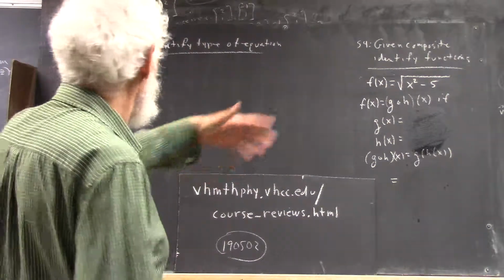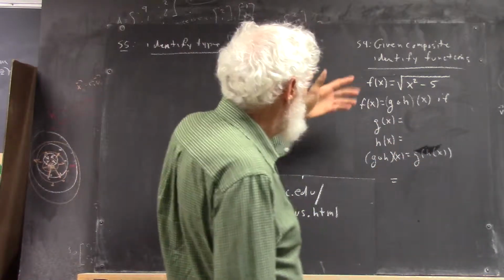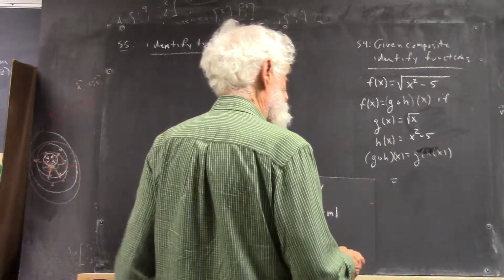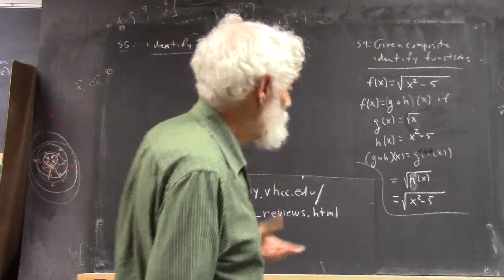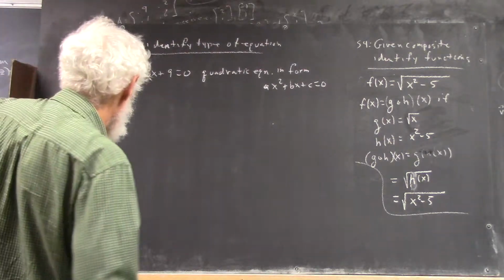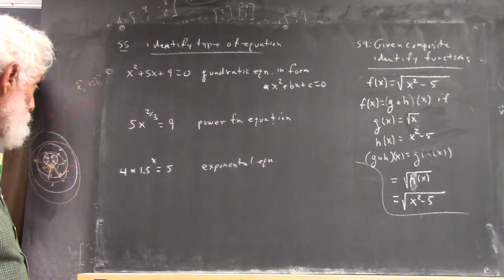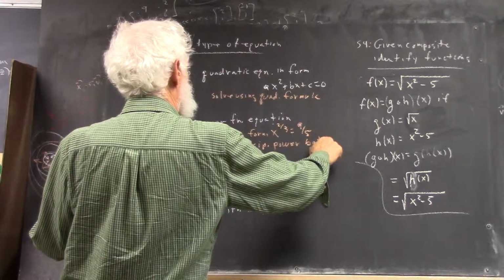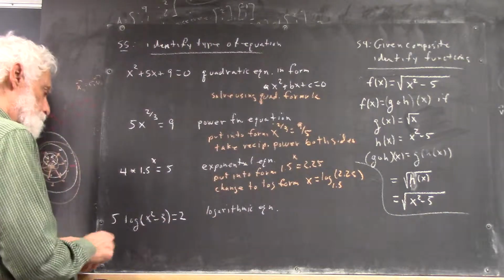dagpc 4155 review S4 S5